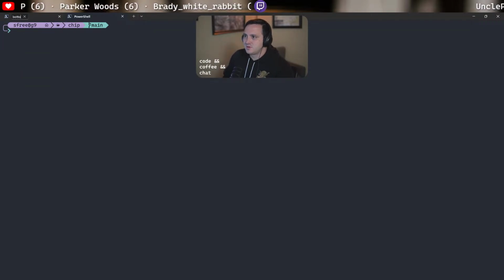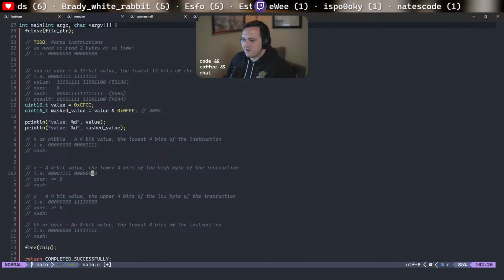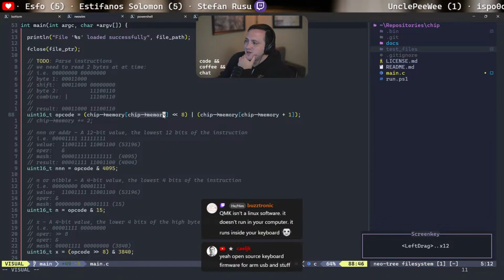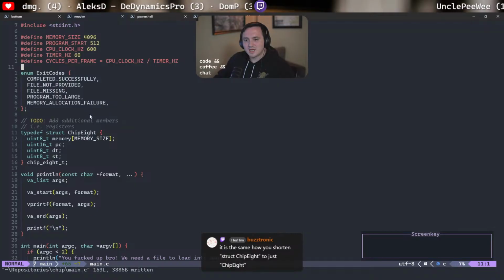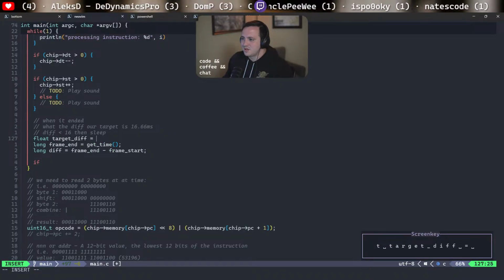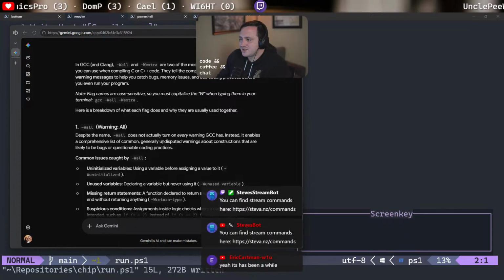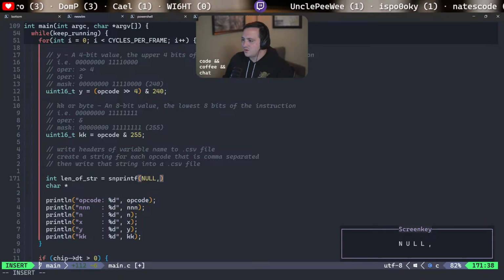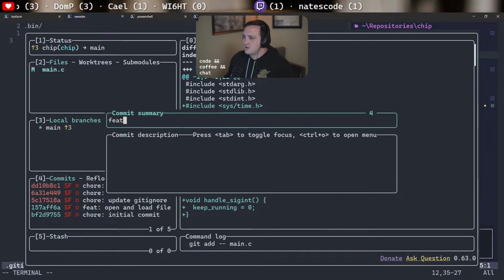Building a CHIP-8 Emulator in C